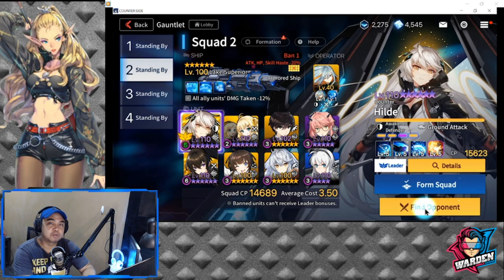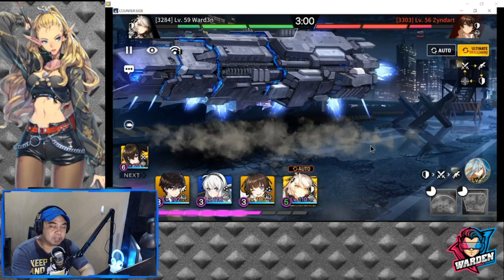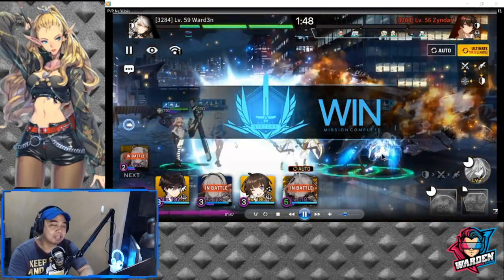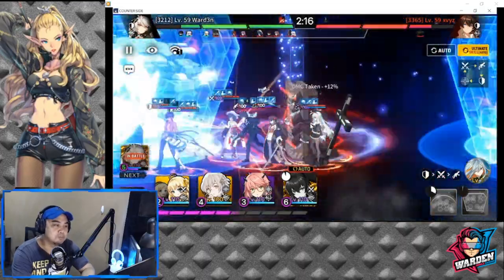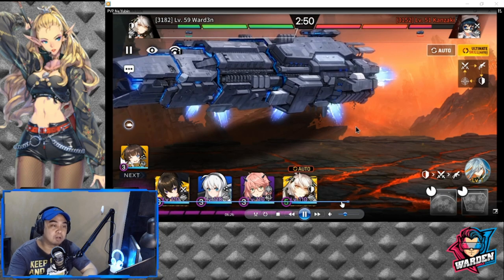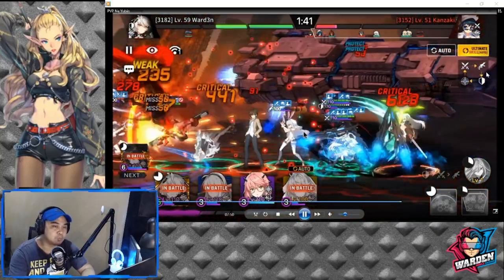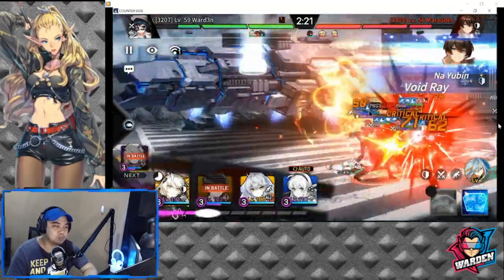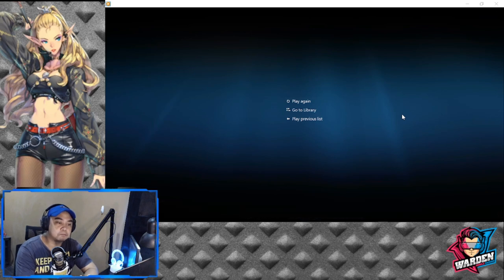[Counter:Side SEA] How to Beat A. Na Yubin in PVP!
Episode 248: Beating Na Yubin really is a lot of factors, unit build, strategy and timing.